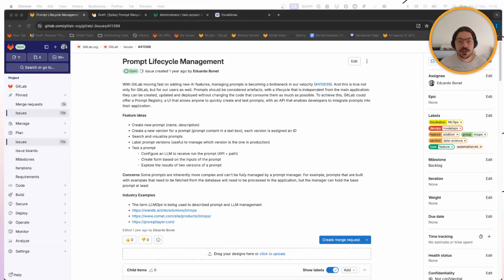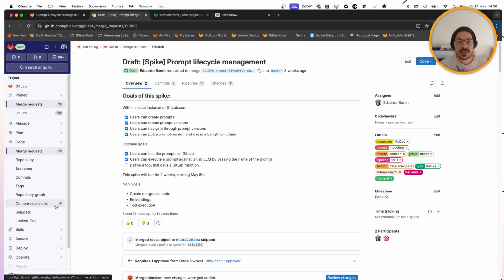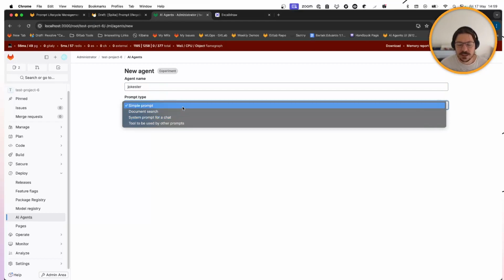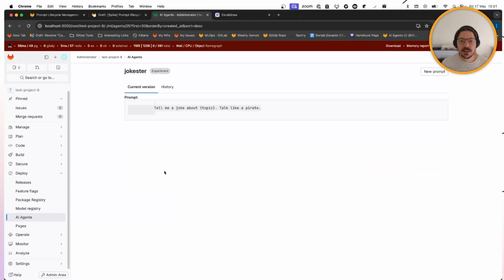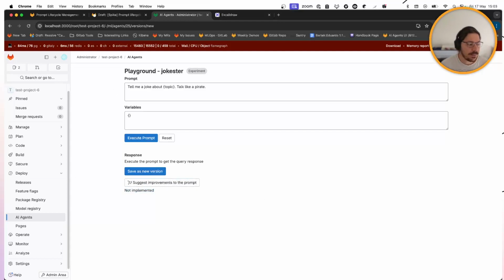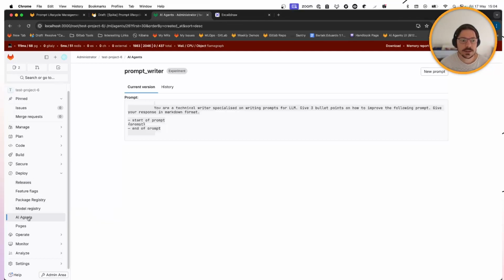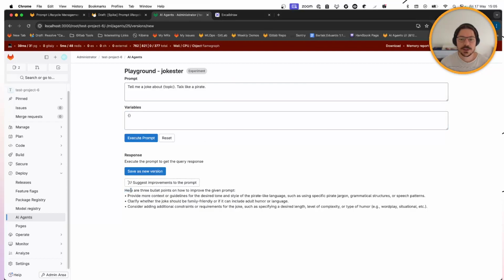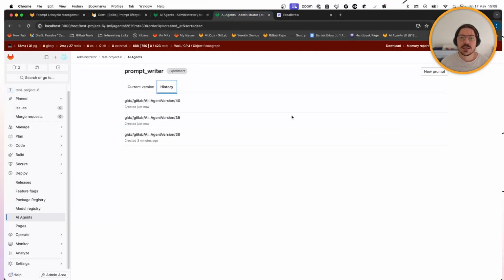Prompt Lifecycle Management POC - Part 1: User Experience demo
This demo showcases the POC for Prompt Lifecycle management as part of GitLab, using GitLab to implement a new AI feature.